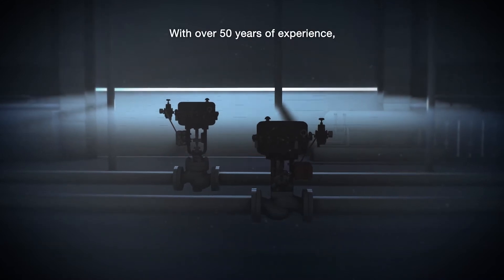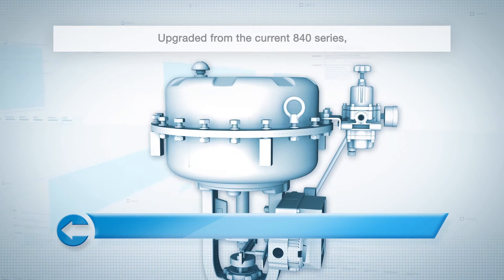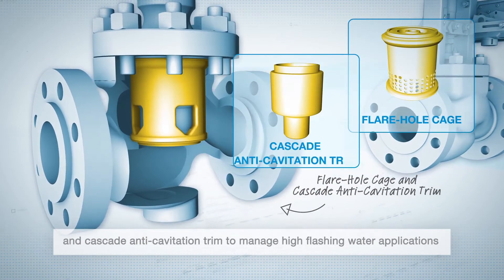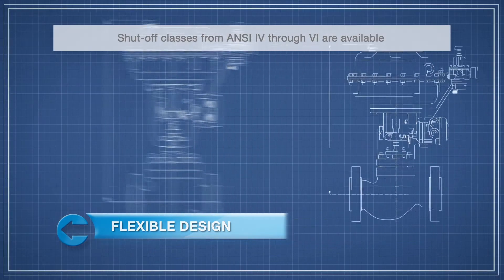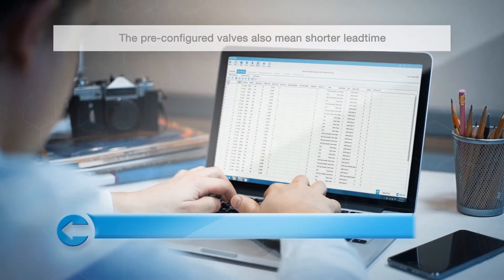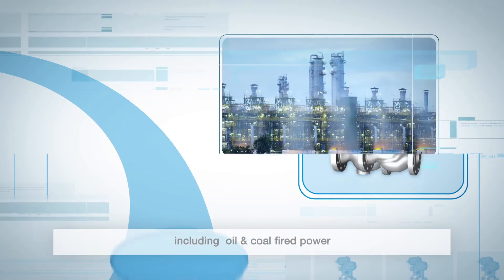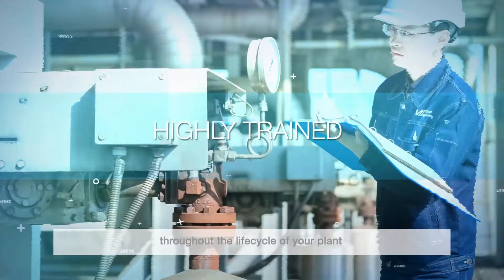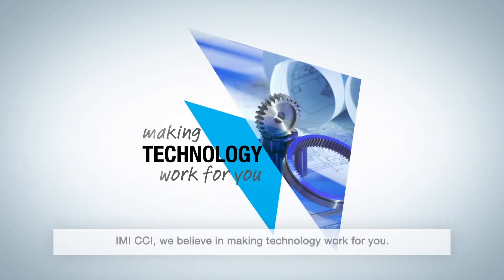IMI Critical Engineering - IMI CCI 840 Series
The 840 series cage-guided valve is specially designed using
recent advances in control valve technology. It is used to
control a wide variety of relatively clean liquids and gases at high
pressure differentials. Configured with either flow-to-open or flowto-
close trims, the valve is well suited for steam, gas or liquids,
where flow-to-close is typically used for liquid service, and flow-toopen
for steam and gas. The design of the 840H (drilled-hole-cage)
valve is primarily used for severe service applications requiring
anti-cavitation or low-noise trim. In most cases, high pressure drop
in process conditions may cause erosion, noise or vibration, which
can affect process control. The 840H is a good solution to this
severe service application.